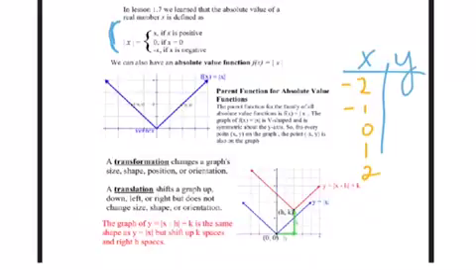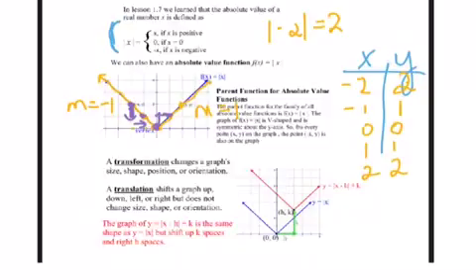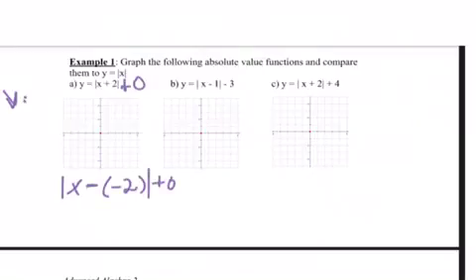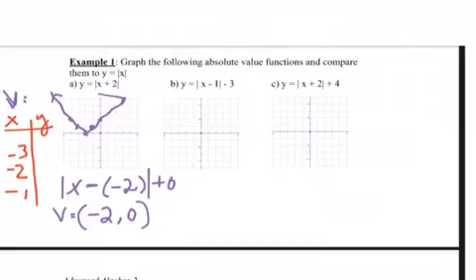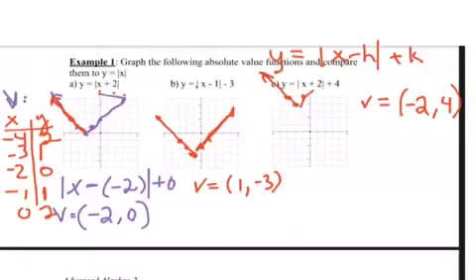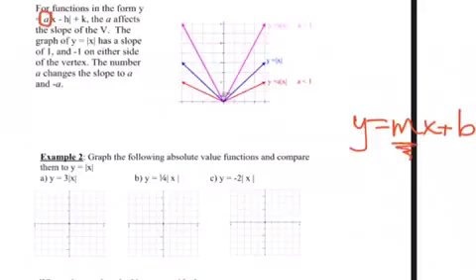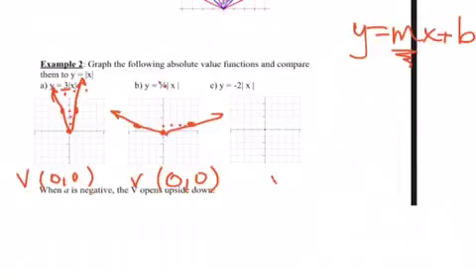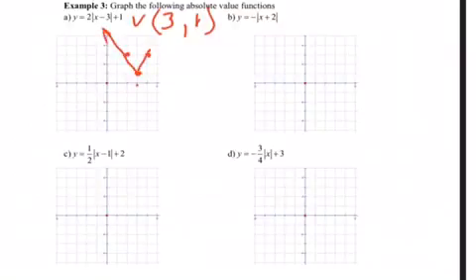2.7 graphing absolute value